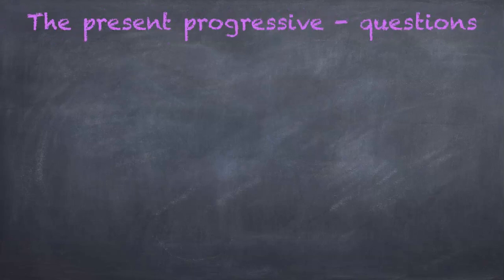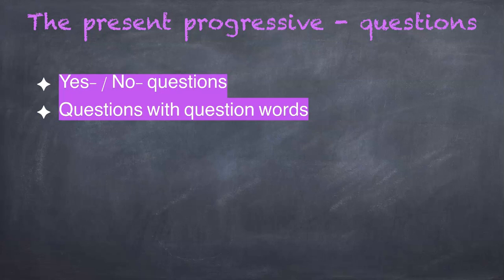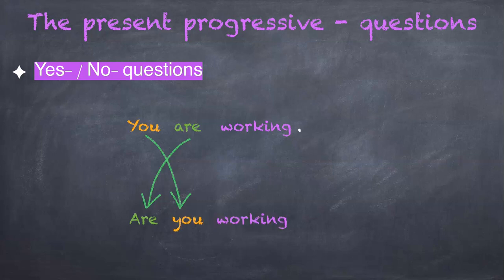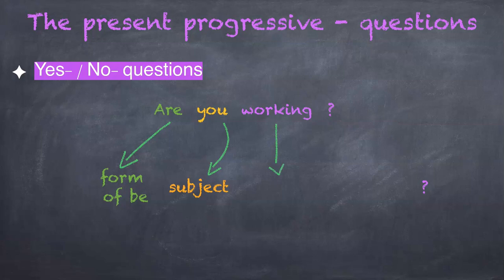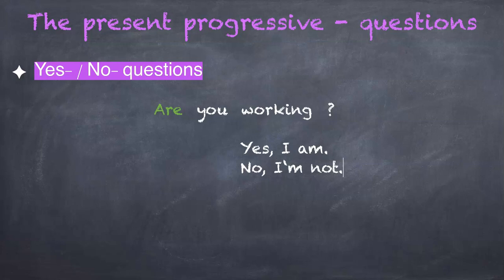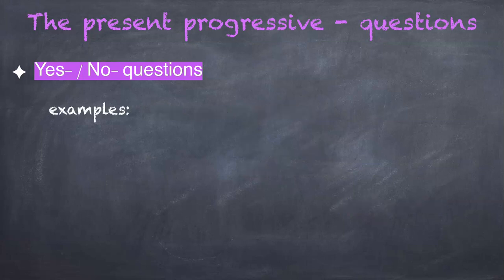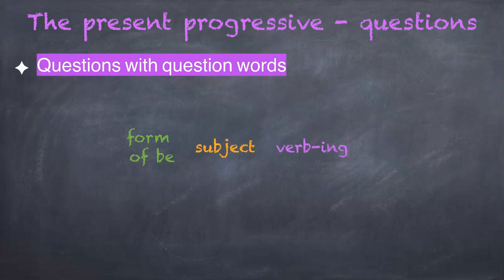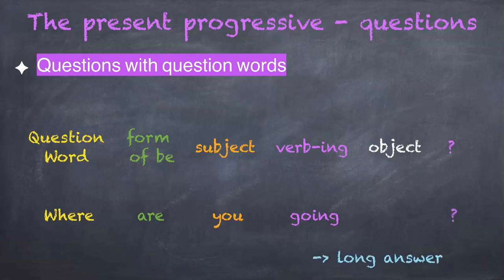questions in the present progressive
How to make questions in the present progressive